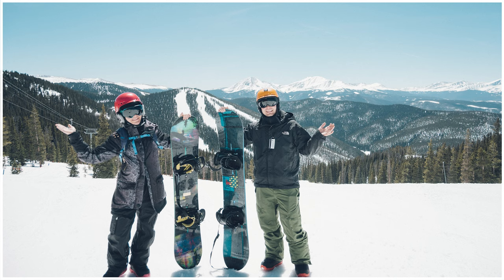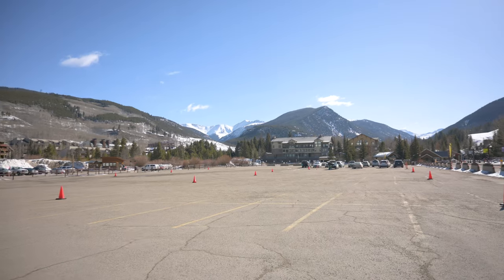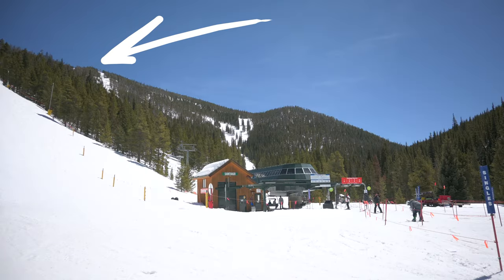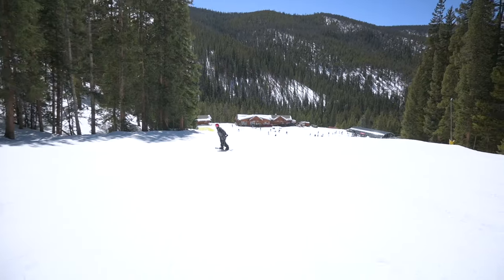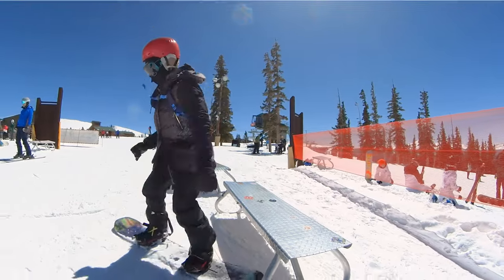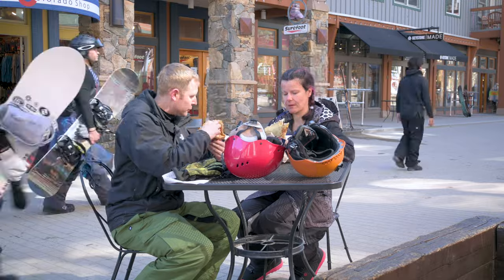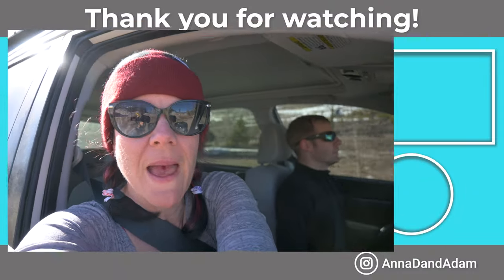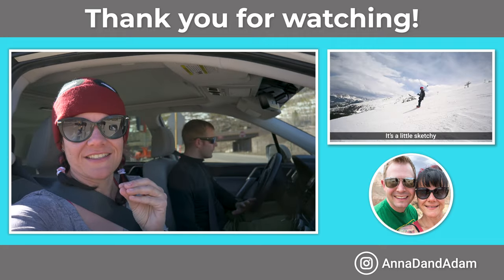2024 Keystone Mountain Guide | Know before you go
Looking for a ski resort in Colorado that's perfect for you? Check out Keystone Ski Resort! This resort has something for everyone, from beginner trails to back bowls.

In this guide, we'll cover everything you need to know before you go skiing or snowboarding at Keystone!

^Parking

Chapters
0:00 Welcome
0:27 Lift Tickets
0:41 Parking
1:13 First Run
1:39 North Peak
2:05 Mountain Information
2:30 Ski and Snowboard Lessons
3:05 Dercum Mountain
3:33 Food Options
4:05 Night Skiing
4:25 Other Activities
4:39 Bloopers
5:22 Thank you

Cameras
Nikon z8
Nikon z 7ii
Nikon z FC
Insta 360 One R Twin Edition
GoPro Hero 8
DJI Mini 2

Lens
Nikon Nikkor Z 24-70MM F/2.8 S
Nikon Nikkor Z 70-200MM F/2.8 S
Nikon Nikkor Z 24-120MM F/4 S
Nikon Nikkor Z DX 16-50MM VR (SILVER)

Misc
Deity Microphone
Gorilla Tripod
Peak Design Tripod
Peak Design Anchors
Handheld Tripod
512 GB Memory Card
Sinology 6 Bay Diskstation
Seagate 16 TB HDD

Keystone Ski Resort Guide  | Know before you go

We’re Anna D and Adam, vloggers living in Colorado. After the pandemic shut everything down in March of 2020, we decided to make more time to explore our own state in part for our own mental wellbeing and in part because we’d been living here over 5 years and had barely hiked more than 10 different trails. We married on Valentine’s Day 2010 in Puerto Vallarta, Mexico. Travel has always been something that we both love and have done quite a bit of in the 16 years we’ve been together. So why not combine our passion of video making and photography to share with you our adventures? We’re on a quest to find some of the coolest spots in Colorado (and beyond!). Where should we visit next?